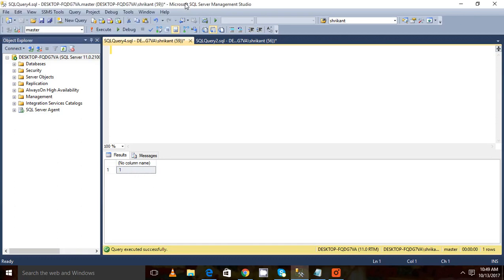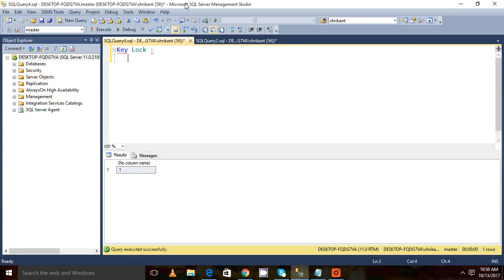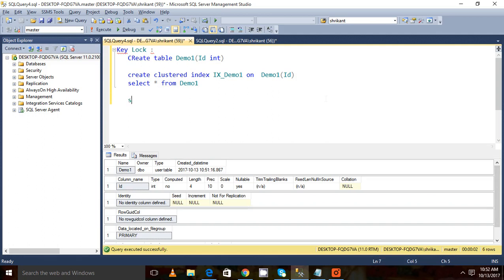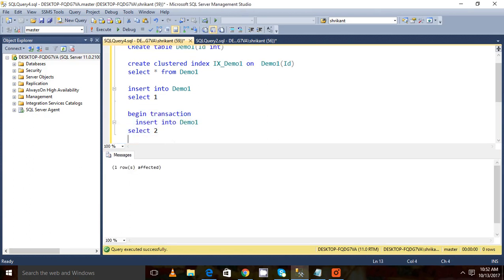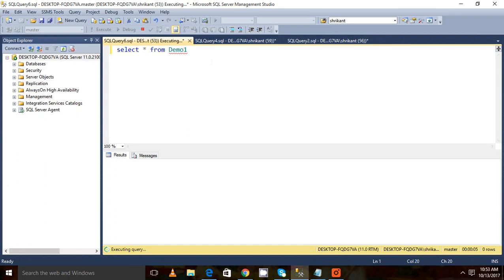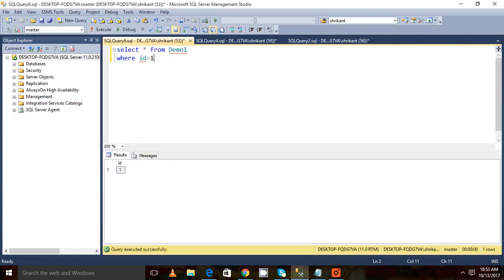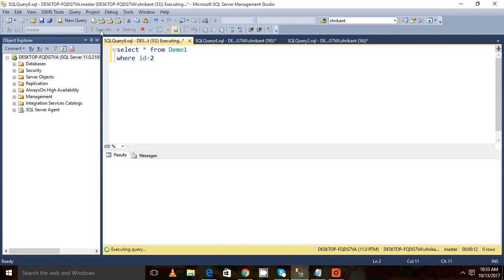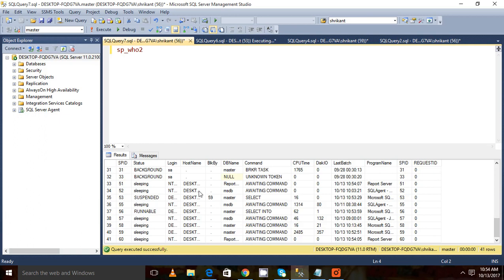understanding key lock in sql server part 1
Understanding Key level lock in Sql server.Please go through complete video for detail